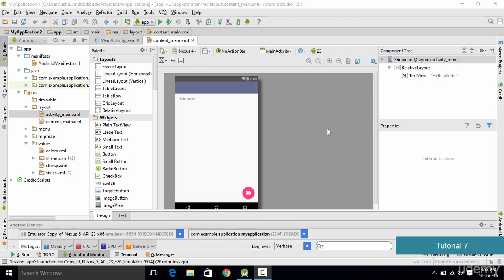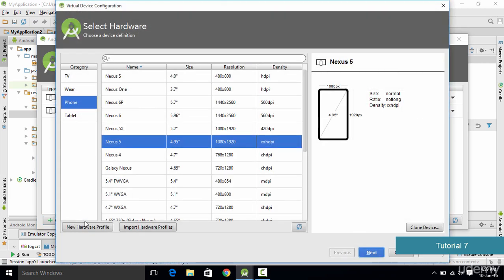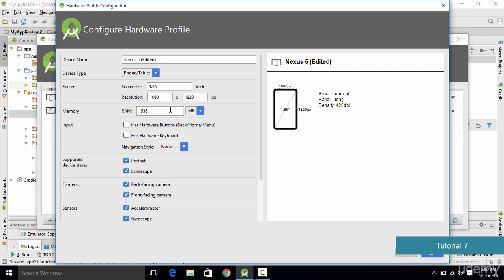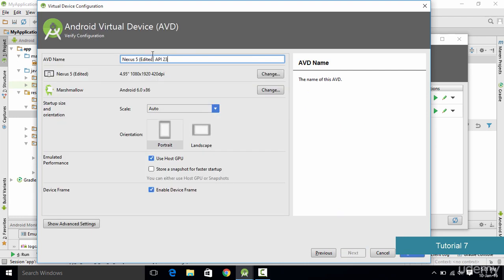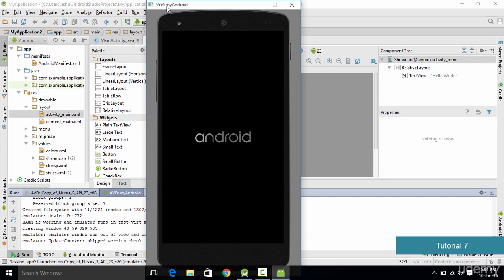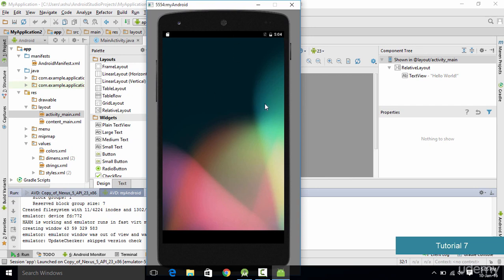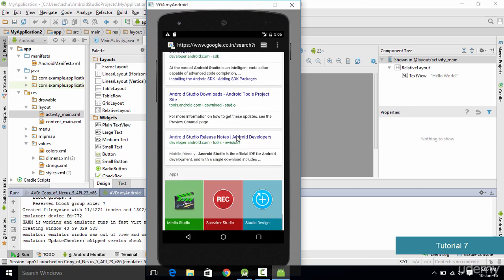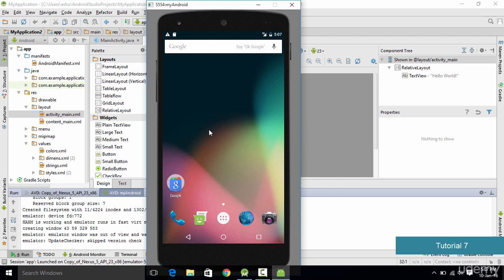Android Studio Tutorial For beginners 2019|How To Create An Android Virtual Device PART 006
HELLO FRIENDS IN THIS VIDEO OF The Complete Android Developer Course WE WILL TEACH YOU HOW TO CREATE AN ANDROID VIRTUAL DEVICE